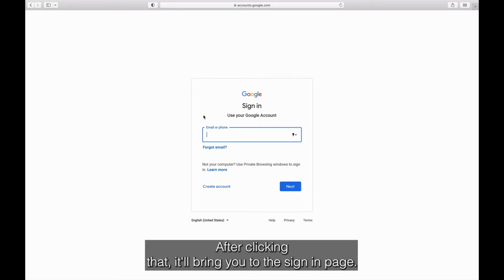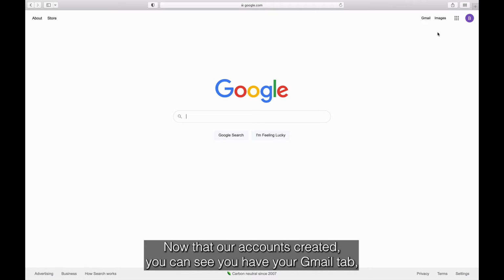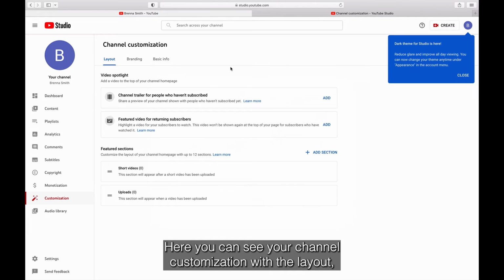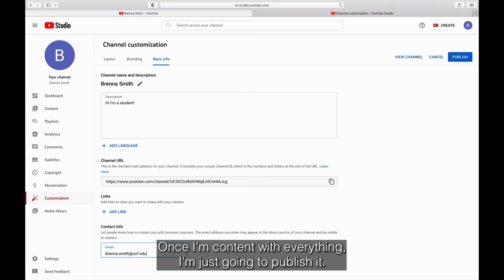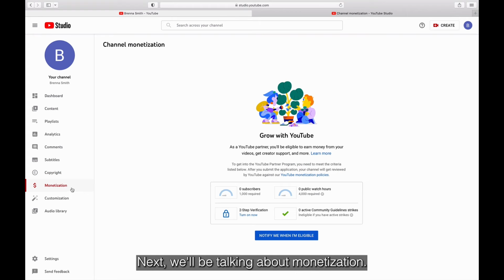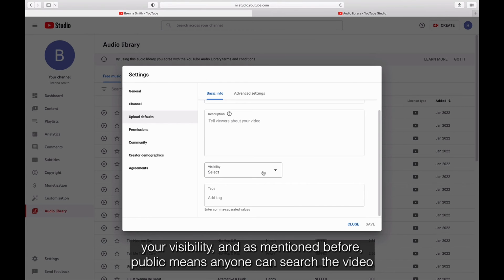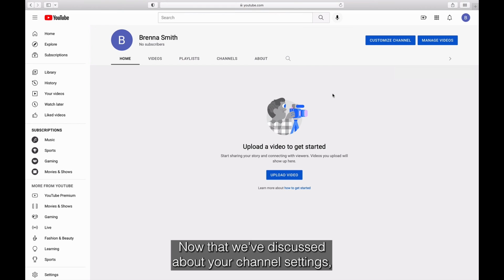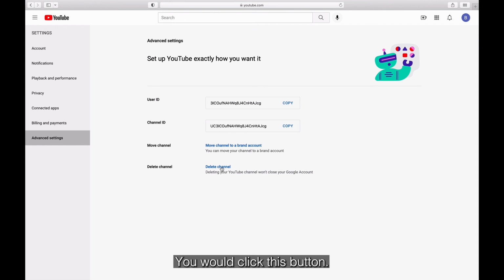Overview of YouTube Channel Creation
Here is an overview of setting up your own YouTube Channel. This is the first video for the YouTube social media tutorials to help professors create a professional and academic environment for students.